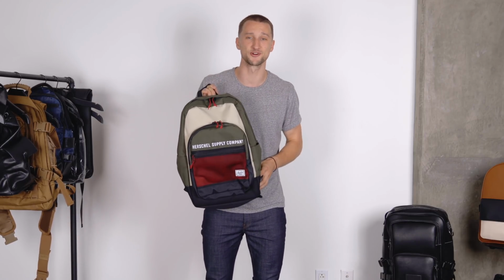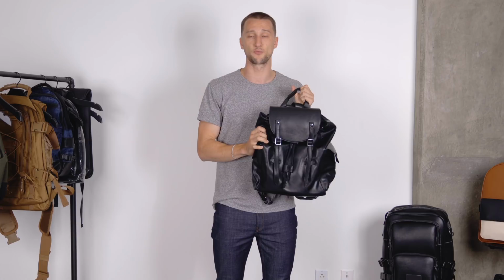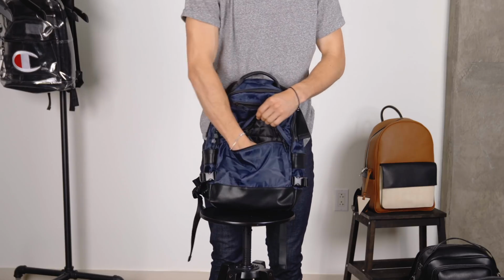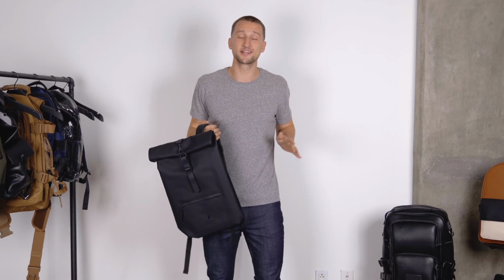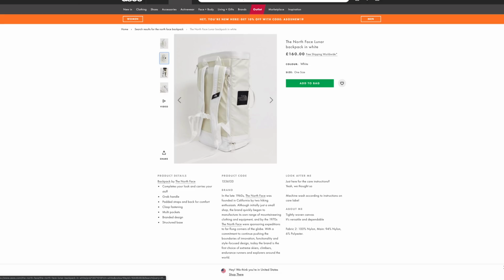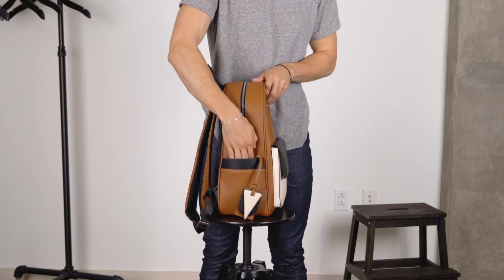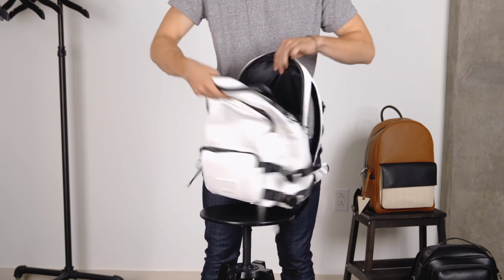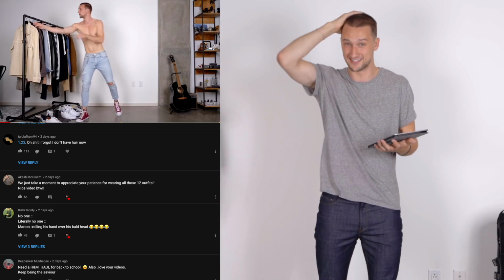10 Backpacks You Need for Fall 2019 | Brand New Men’s BTS Book Bags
10 brand new book bags that I found for this fall 2019 back to school season.

Links to shop the pieces down below:

Champion Backpack
RAINS Backpack
The North Face Backpack *I FOUND ONE LEFT IN STOCK!!